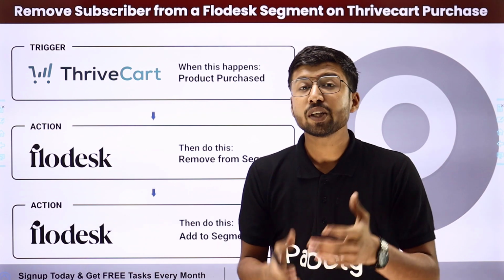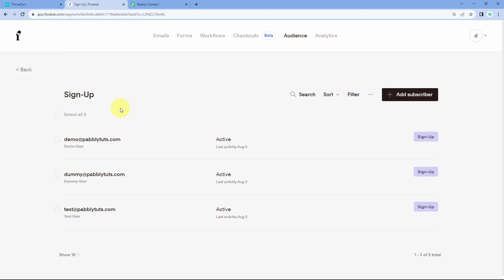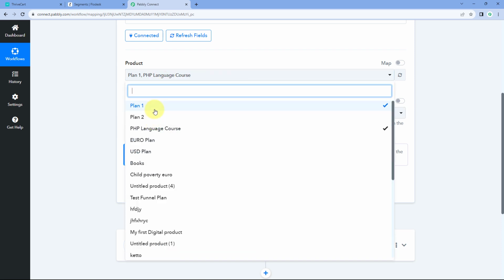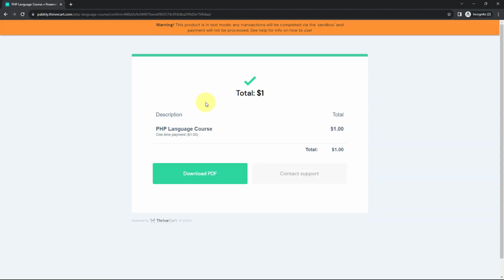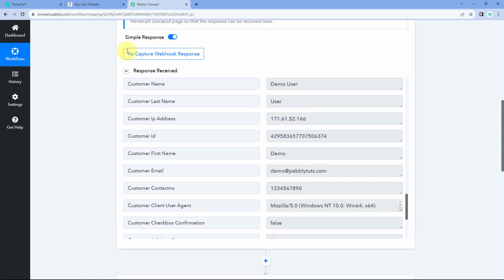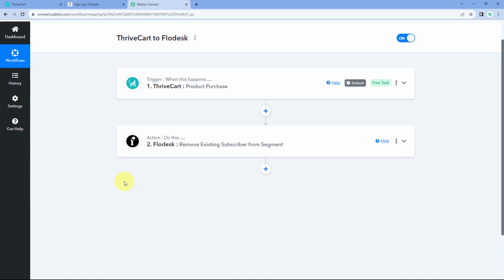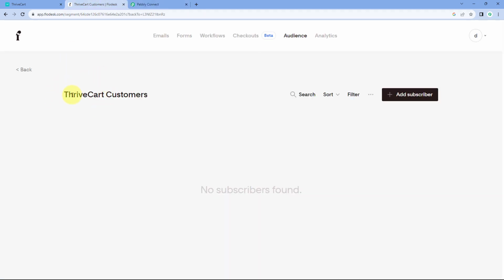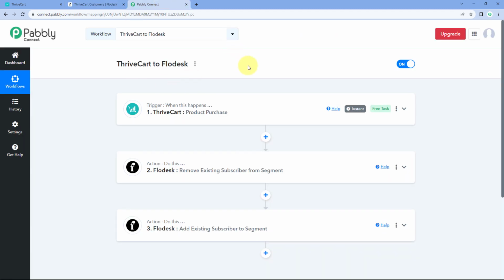How to Remove Subscriber from a Flodesk Segment & Add to Another Segment on Thrivecart Purchase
In this video, we'll show you Flodesk ThriveCart Integration using Pabbly Connect. With this powerful integration through Pabbly Connect, whenever a purchase is made through Thrivecart, an automated process will be triggered. Pabbly Connect will instantly remove the subscriber from a specific Flodesk segment based on the purchase action.

This automation ensures that your email subscribers are accurately segmented based on their purchase actions, allowing you to deliver targeted and relevant email campaigns.

1. Automation: Pabbly Connect offers automation capabilities that can help you automate mundane and repetitive tasks. This allows you to save time, money and resources.

2. Integration: Pabbly Connect provides a wide range of integrations so that you can connect different web services with each other. This helps you to create smarter workflow processes and make your business more efficient.

3. Security: Pabbly Connect takes security seriously and provides an industry-standard security system to protect your data and applications.

4. Scalability: Pabbly Connect is highly scalable and allows you to easily add new applications and services to your workflow.

 5. Cost-effective: Pabbly Connect is cost-effective and provides plans for different business sizes.